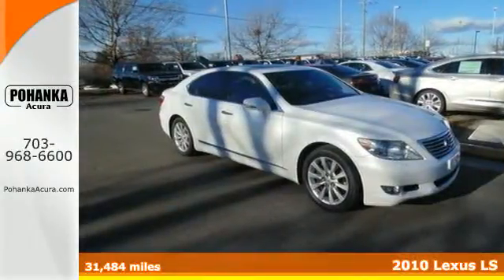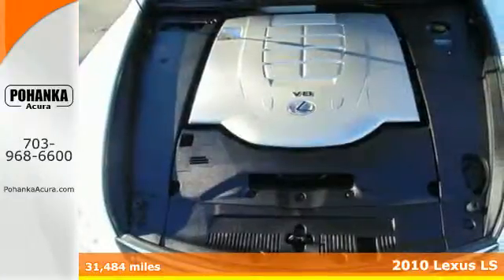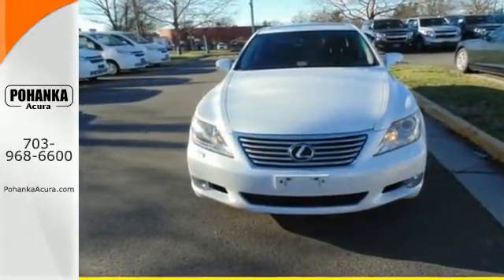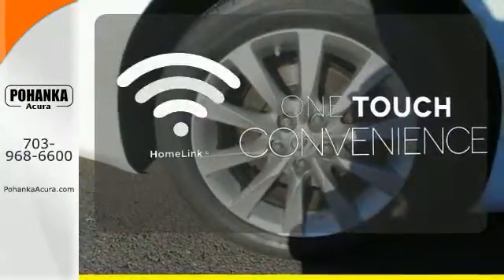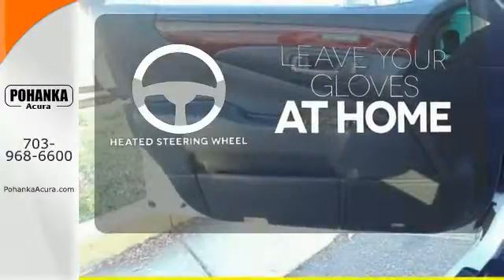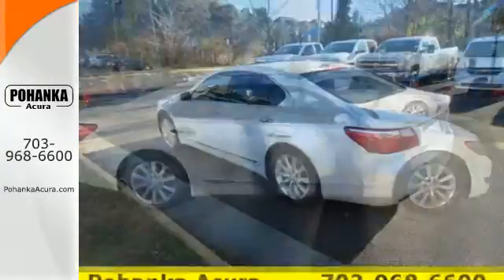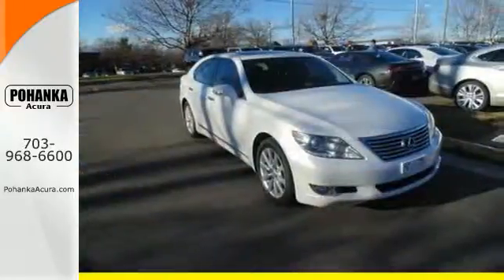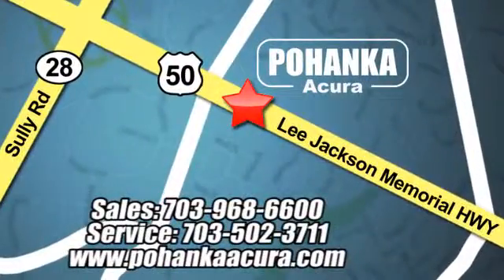2010 Lexus LS Arlington VA Acura Washington-DC, MD AP15286 - SOLD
Year: 2010
Make: Lexus
Model: LS
Trim: 460
Engine: 4.6L V8 DOHC 32V
Transmission: 8-Speed Automatic with Sequential Shift
Color: White
Mileage: 31484
Stock #: AP15286
VIN: JTHCL5EF4A5008720
AWD. Hold on to your seats! Get yourself in here! Confused about which vehicle to buy? Well look no further than this fantastic-looking 2010 Lexus LS. Awarded Consumer Guide's rating as a 2010 Premium Large Car Best Buy. An uncommon find. All prices exclude taxes, title, license, and dealer processing fee of $599.00. Published price subject to change without notice to correct errors or omissions or in the event of inventory fluctuations. All features not on all vehicles. Vehicles shown are for illustration purposes only. MPG is based on 2015 EPA mileage ratings. Use for comparison purposes only. Your actual mileage will vary, depending on how you drive and maintain your vehicle, driving conditions, battery pack age/condition (hybrid only), and other factors. MPG is based on 2016 EPA mileage ratings. Use for comparison purposes only. Your mileage will vary depending on driving conditions, how you drive and maintain your vehicle, battery-pack age/condition (hybrid only), and other factors.

Address:
13911 Lee Jackson Hwy